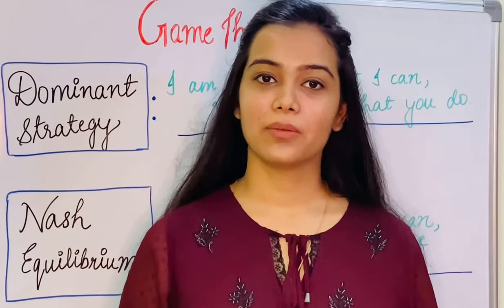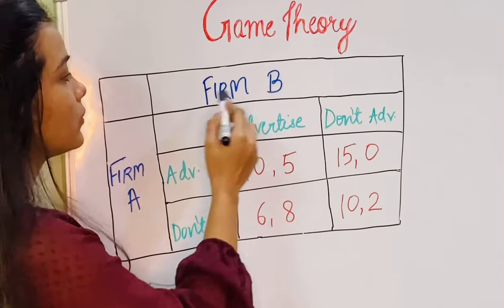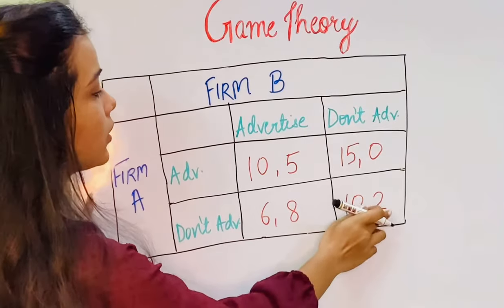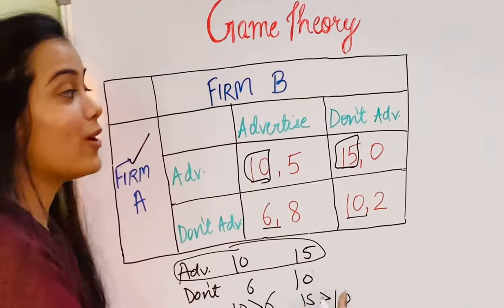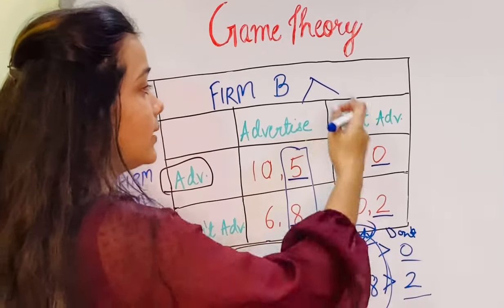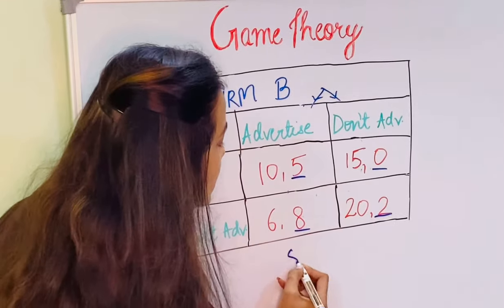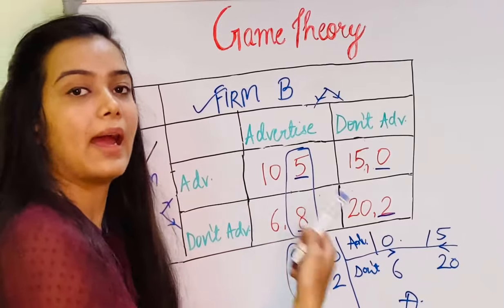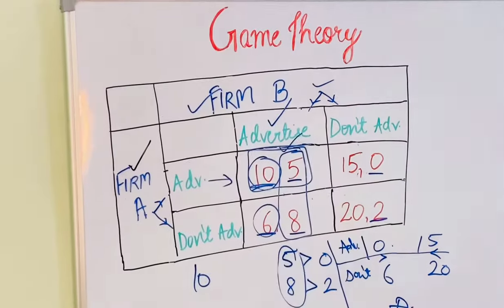Nash Equilibrium|Dominant Strategy|Game Theory|Explained with example|Economics for Beginner|Masters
To jump directly to the examples start from - 0.40.
This video is all about Nash equilibrium & dominant strategies in game theory fully explained with the help of examples.

I am an Assistant Professor in Mumbai. I have cleared UGC-NET 2019,2020.